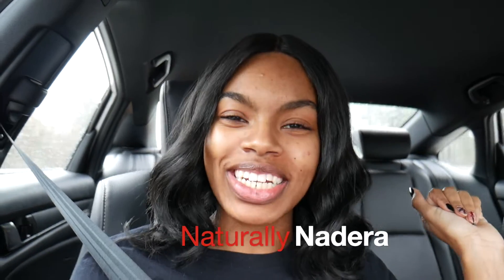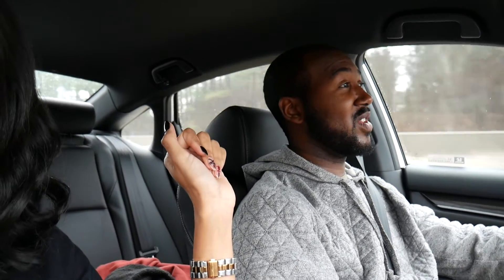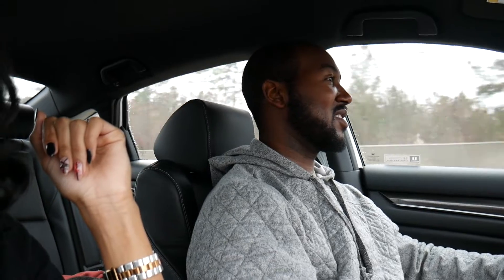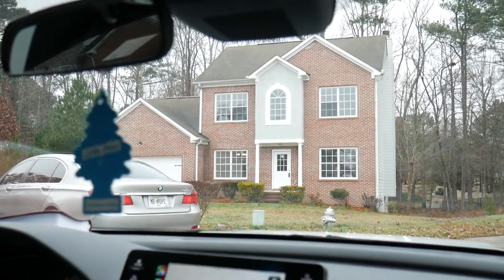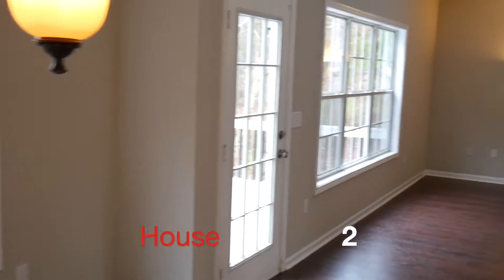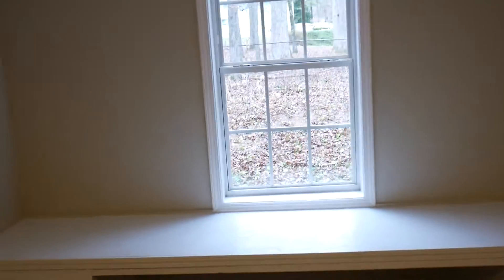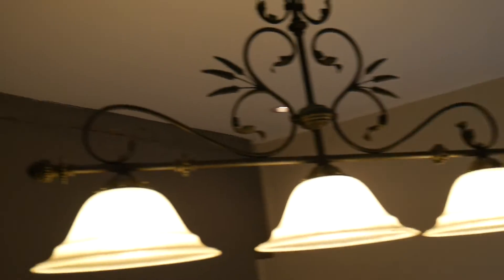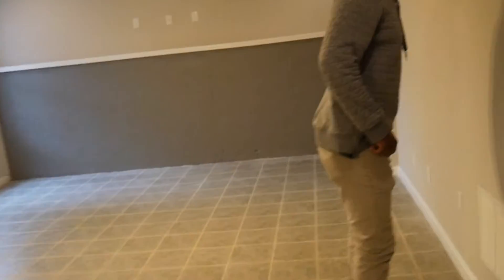House Shopping | Part 1| First Time Home Buyers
Hey Guys !

House Shopping Chronicles Part 1:
We are in the process of buying a HOME! Yay !
We couldn't wait to share with you all and take you guys along with us.

Always Remember
Be YOU To The FULLEST & Remember To Smile:)